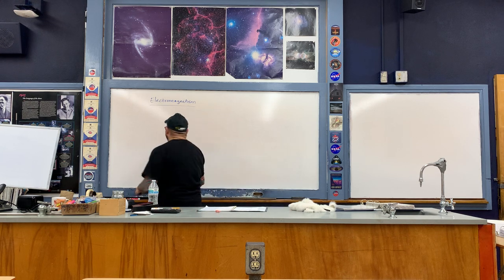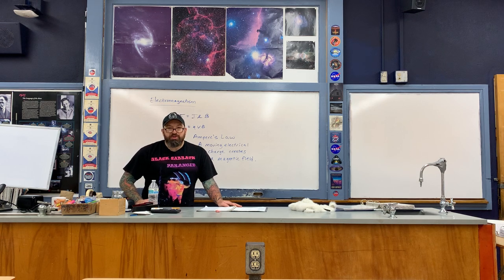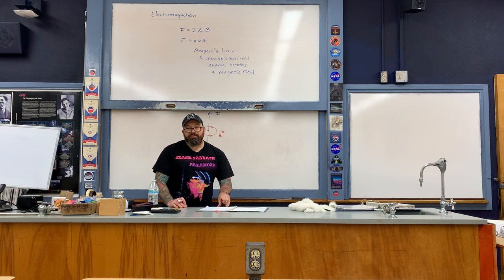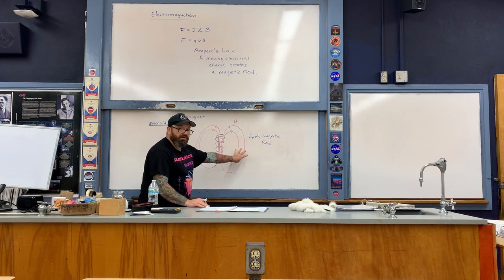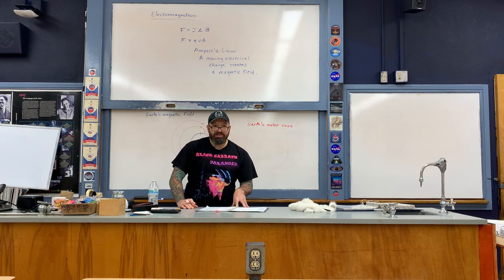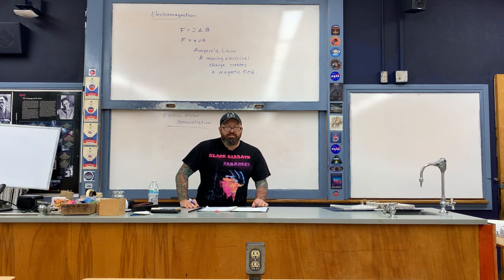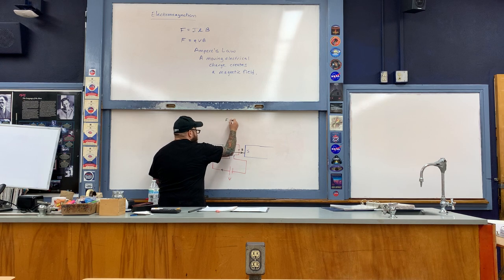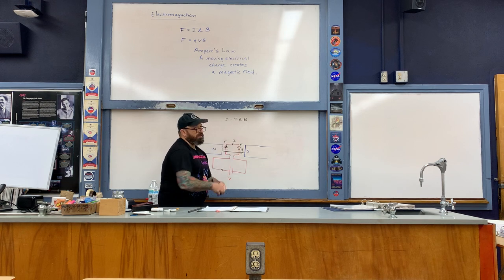Ampere’s Law Lecture - Conceptual Physics AB